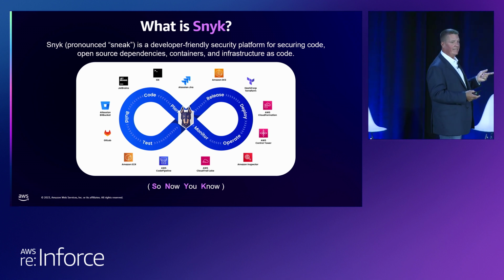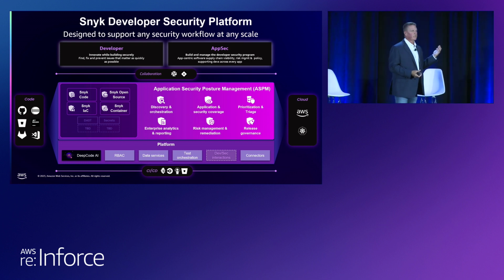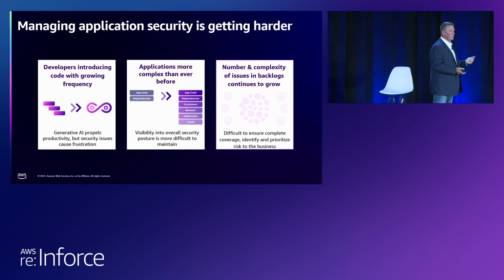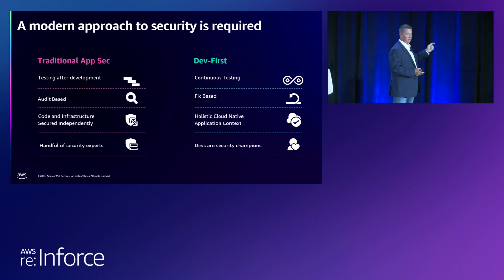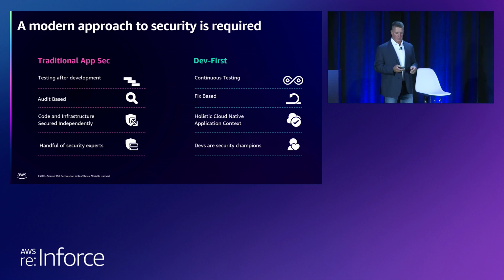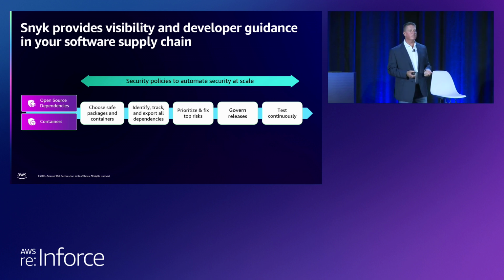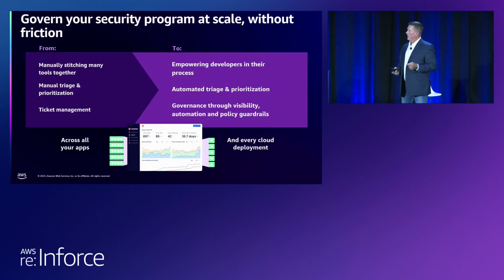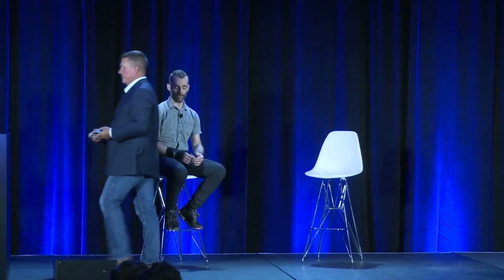AWS re:Inforce 2023 - How Snowflake uses Snyk to give data-driven analytics for security (APS207-S)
As both a Snyk partner and customer, Snowflake is focused on providing security teams with an engineering-first and data-driven approach to security in the cloud. As a customer, Snowflake chose Snyk to provide them with the SCA data, vulnerability telemetry, and code dependency monitoring results needed to help ensure the security of their container workloads across their AWS environment. In this session, learn how Snowflake integrated Snyk’s automated security controls across their development workflow and how you might use Snyk’s risk-based approach to prioritization to holistically assess risk and then prioritize and fix issues at scale.